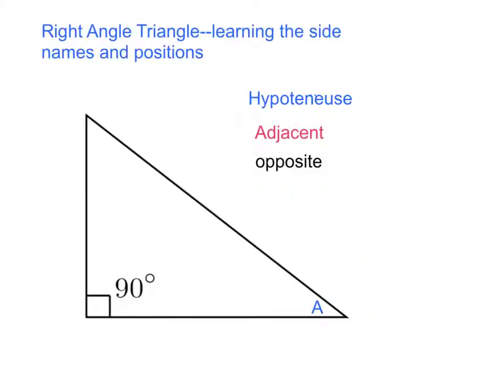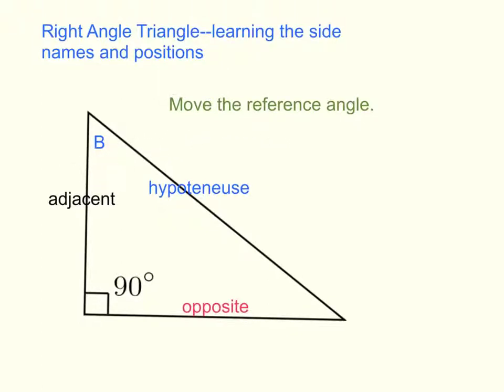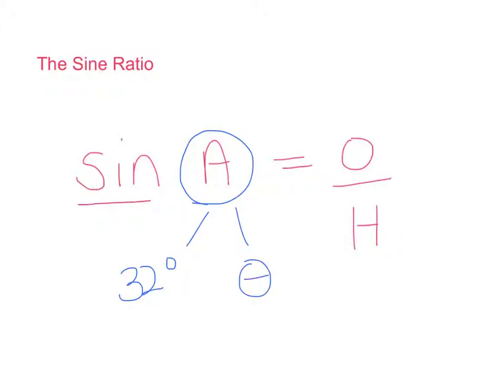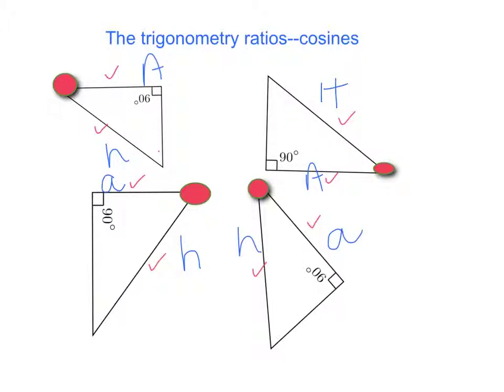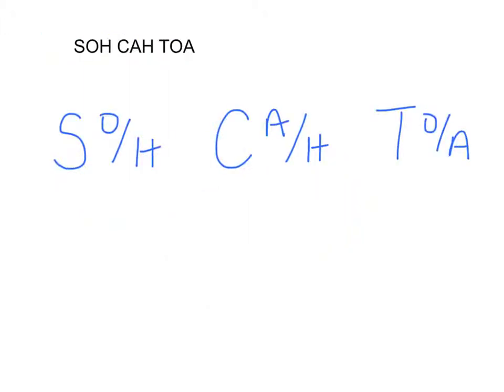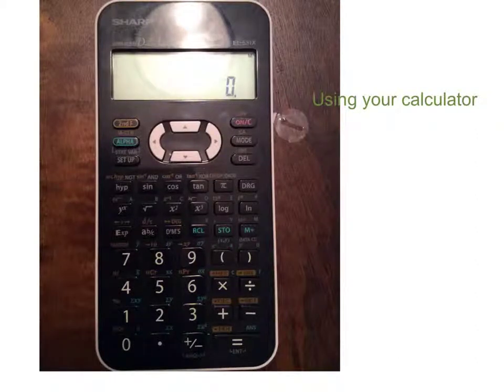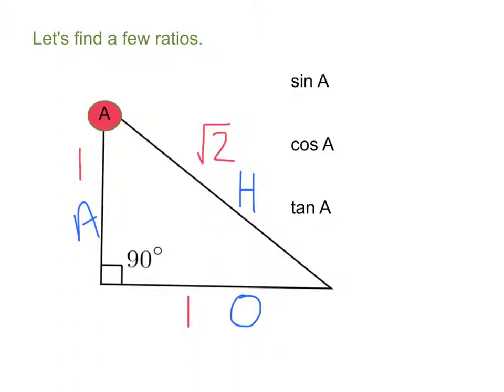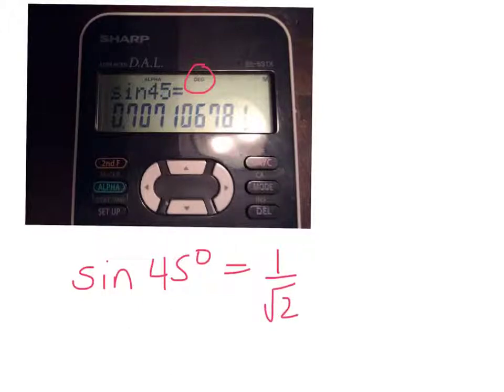Trigonometry video part 1 of 2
Trigonometric Ratios, using your calculator, solving problems